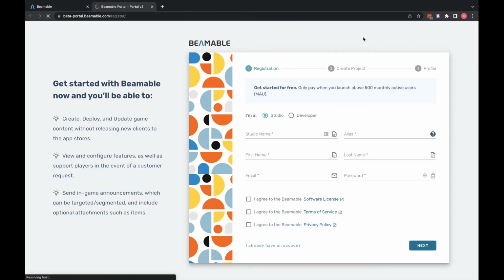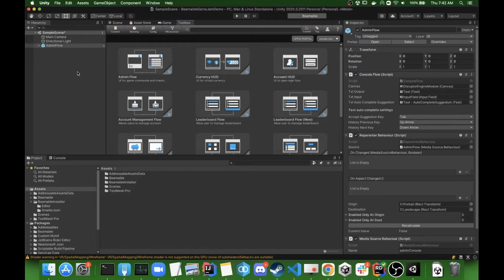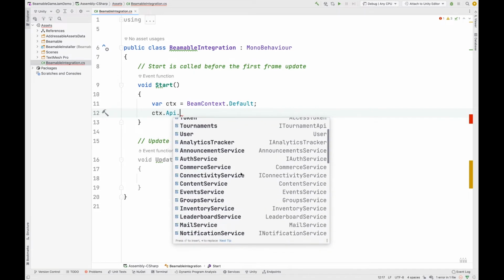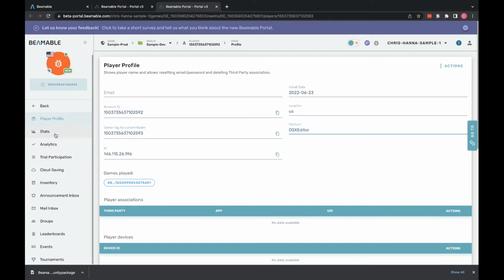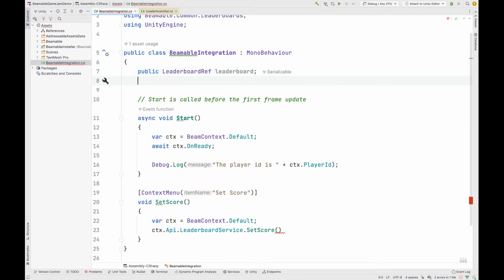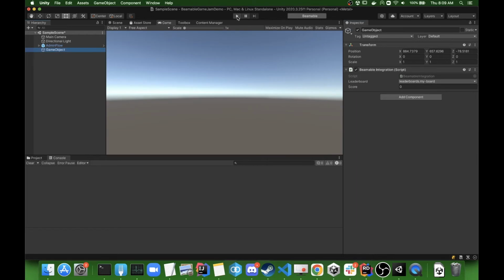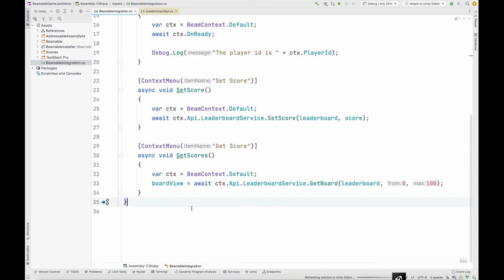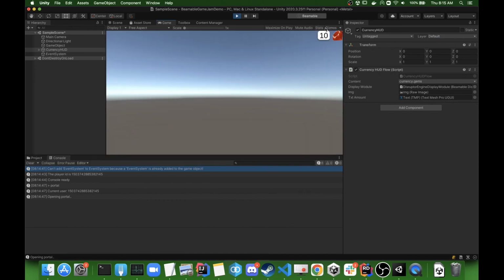How To Rapidly Build A Game In 15 Minutes With Beamable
Ever wanted to create a game and implement features like leaderboards and a currency or experience system in less than 15 minutes? Well you can do just that with Beamable and our Lead Unity Engineer Chris is here to show you how!

In this video Chris demonstrates:
- How to sign up for Beamable
- How to painlessly add Beamable to your Unity project
- How to rapidly implement features such as Leaderboards, Currency and more!

► Start 0:00